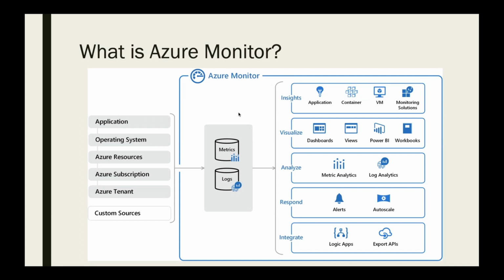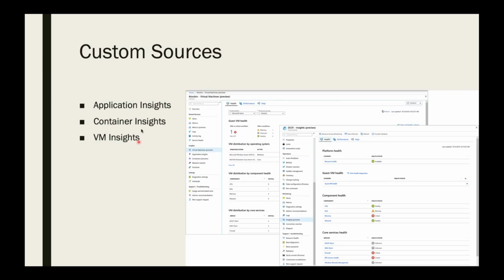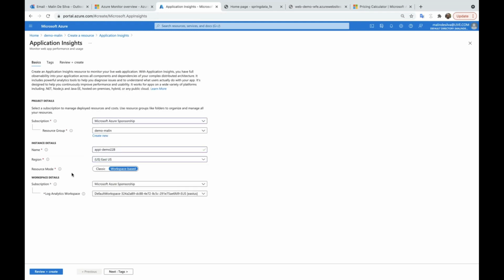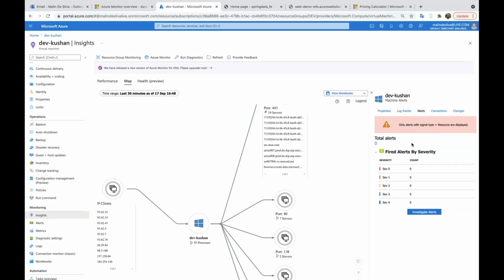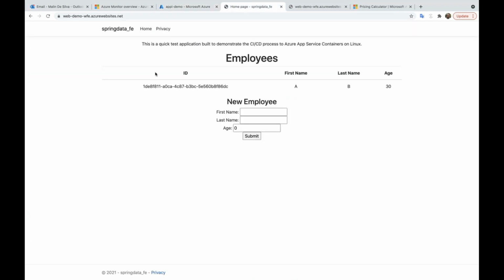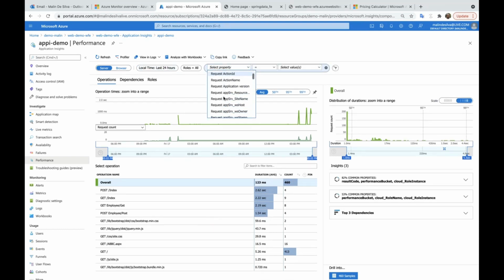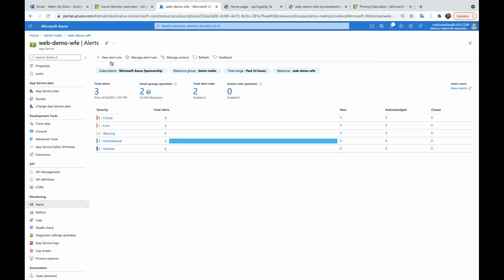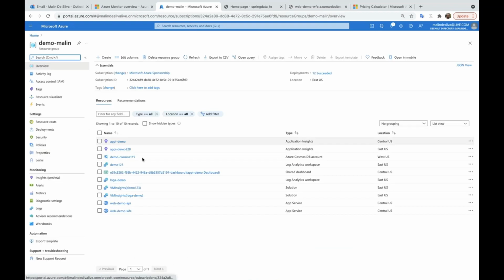Azure Monitoring with Malin De Silva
Go through Azure Monitoring, App Insights and how to start monitoring data.